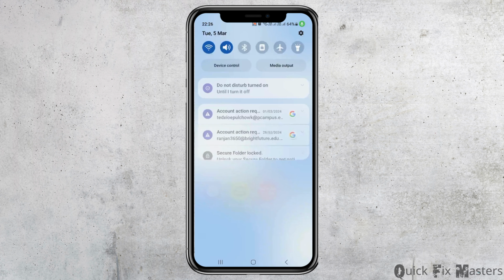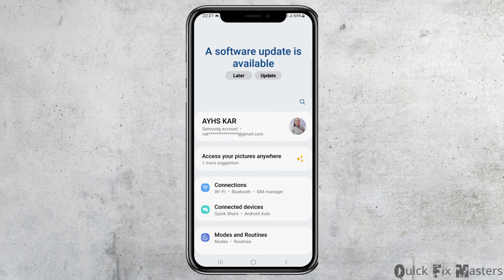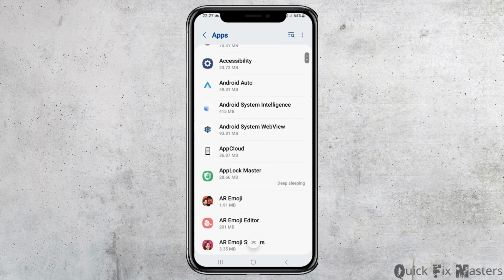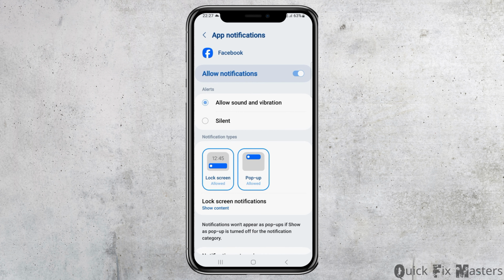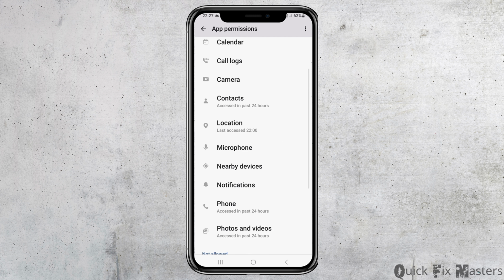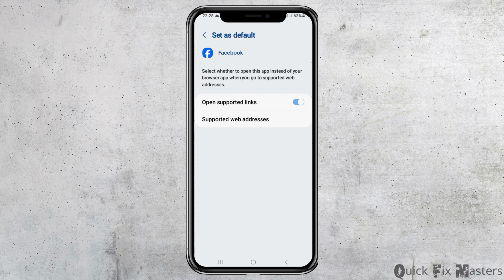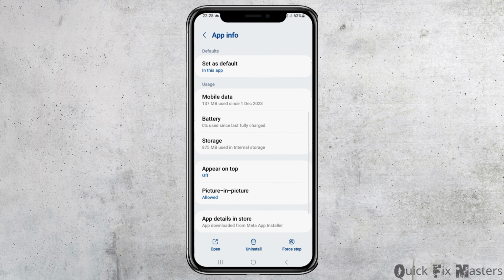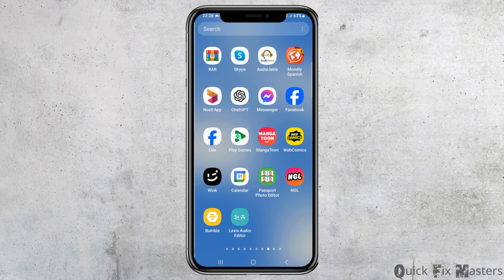How To Fix Facebook Notifications Not Working On Android (FULL GUIDE)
Not receiving Facebook notifications on your Android device? Don't worry – we've got the ultimate guide to help you fix it! In this comprehensive video, we'll walk you through step-by-step instructions to troubleshoot and resolve the issue of Facebook notifications not working on Android.

In this tutorial:
0:00 - Introduction
0:05 - How to Reset Facebook Notification Settings

Join us as we delve into the various reasons why Facebook notifications may not be working on your Android device and provide easy-to-follow solutions to address each one. Whether it's adjusting app settings, checking system preferences, or troubleshooting connectivity issues, we've got you covered.